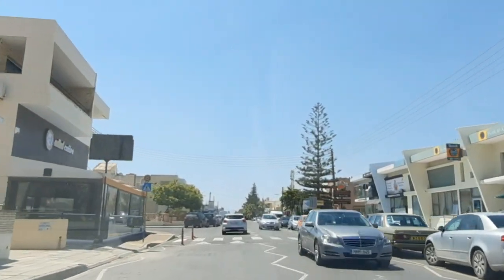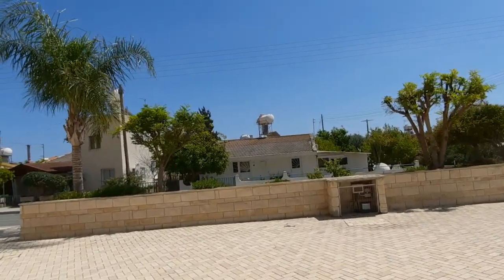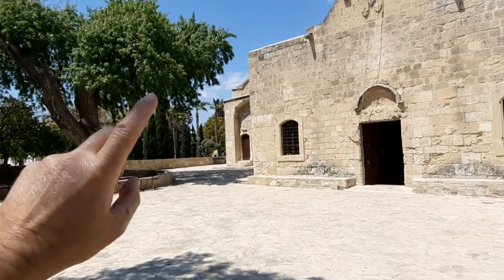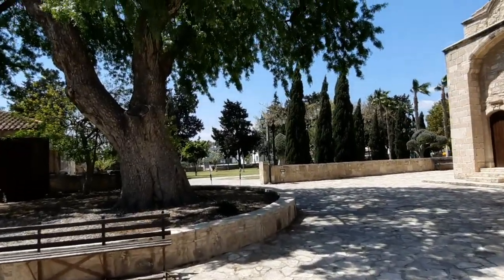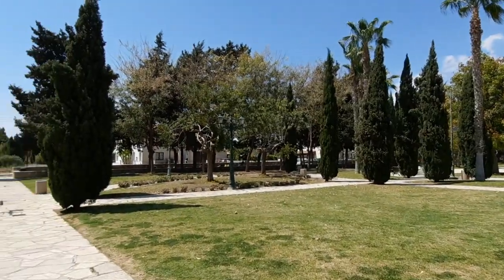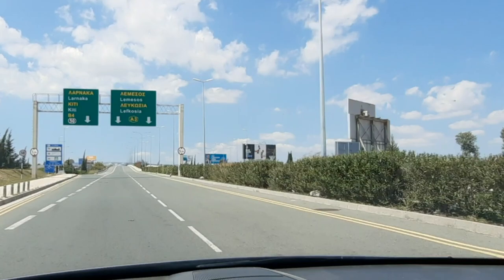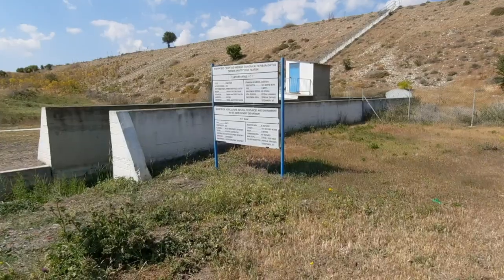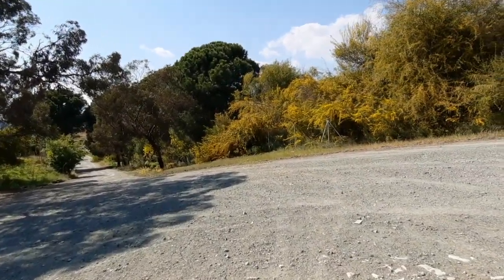Kiti Cyprus a Village by Larnaca Airport with Airport Drive through.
Join me for a tour around Kiti Cyprus, a village close to Larnaca airport. We drive through the high street, visit the two churches, drive though the airport before visiting the dam.

Instergram cyprusinsight.